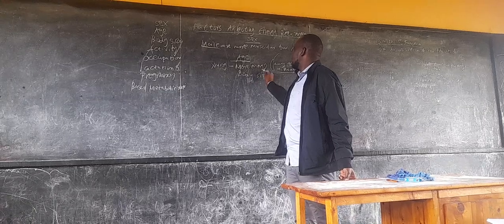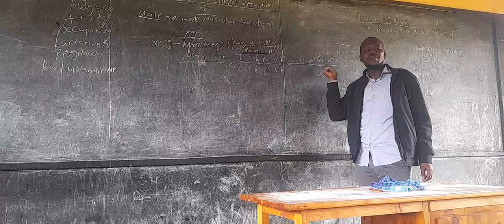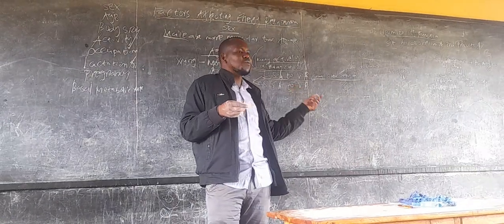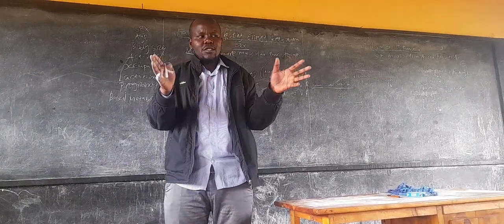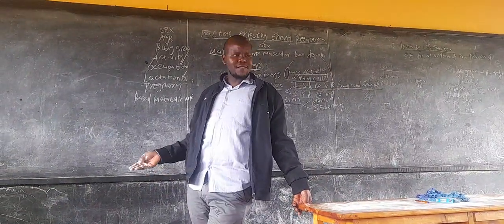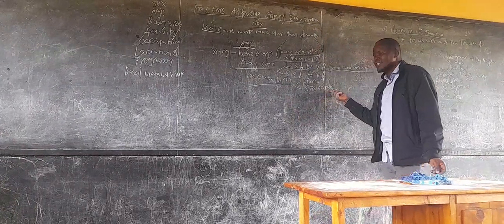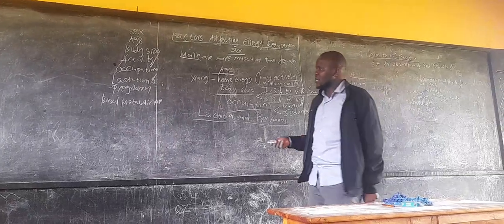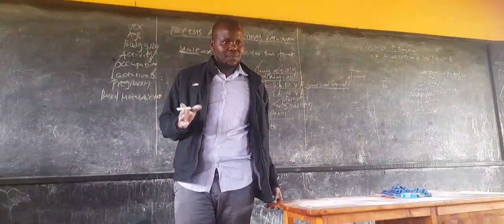FACTORS AFFECTING ENERGY REQUIREMENTS IN HUMAN BEINGS.